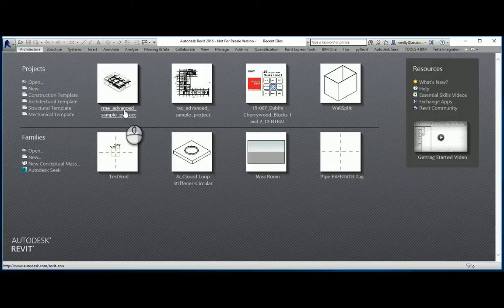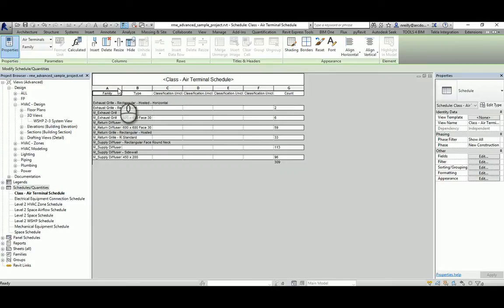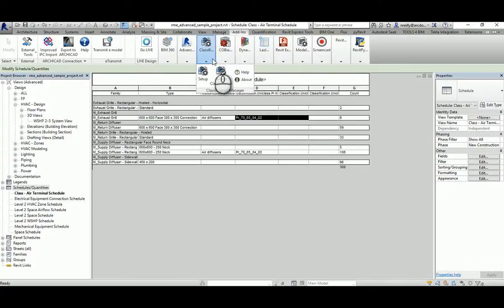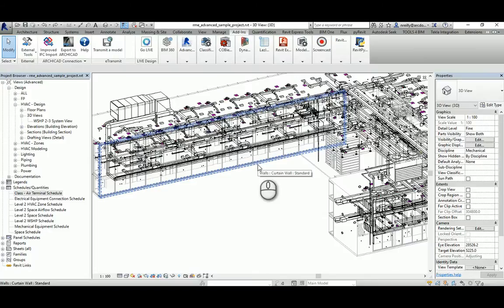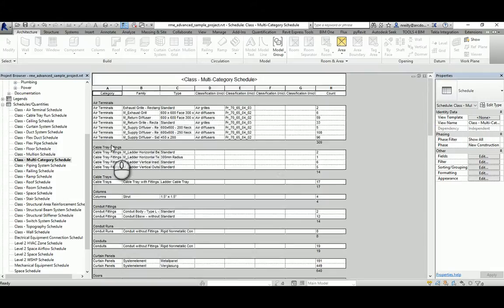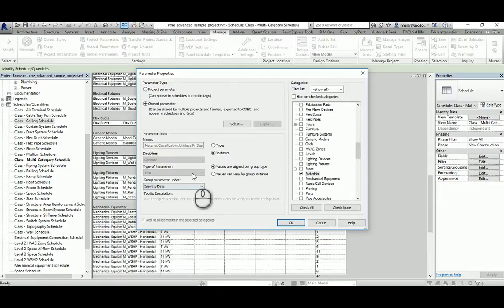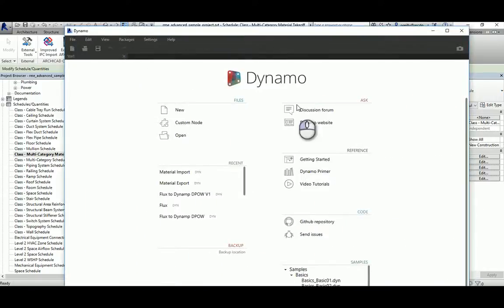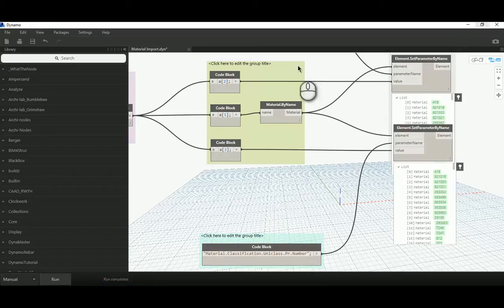Revit Addin Overview: Classification Manager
This video covers the basic use of the Classification Manager addin and some suggested workflows in assigning classifications to your Revit models' entities.

I used two small Dynamo scripts for adding classification to the custom shared parameters used for the materials. The Dynamo scripts and SharedParameter file are at:

I will upload the document mentioned in the video to the link above asap.

If you have any comments that I can answer please post them below.